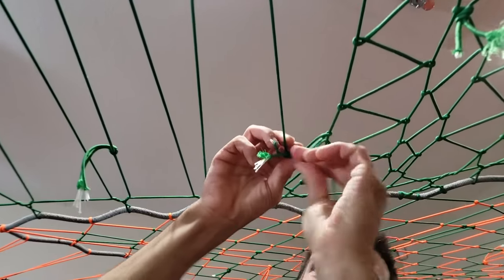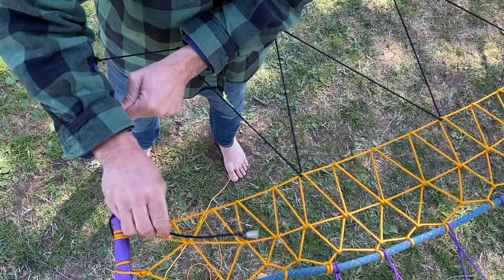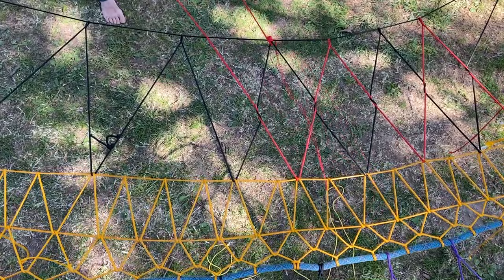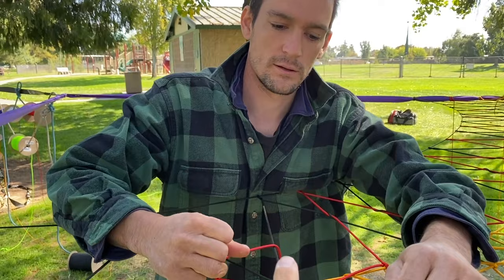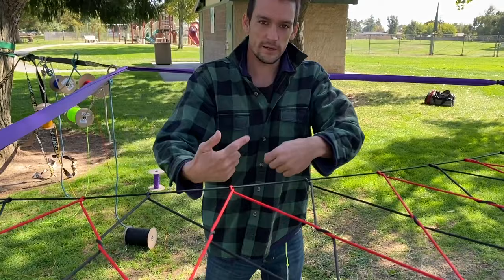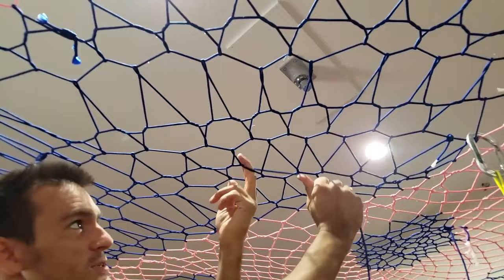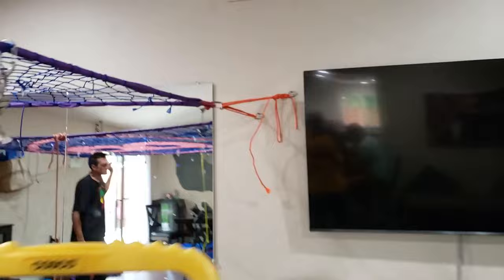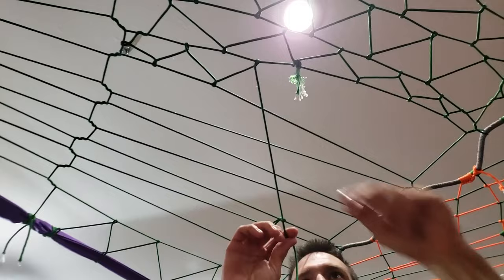How NOT to weave spacenets - fancy ass patterns in the GGBY spacenet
BEST PRICE ON PARACORD

How are all the fancy patterns woven in the spacenet for GGBY Highline Gathering?  Our expert weaver, Charlie Sand (@charlies_webs), shows us.   All these monkeys helped until their fingers bled: Michael T Vanderburg, Thanatos Mors, Tati Gaia Permact, Jason Man, Lorenzo DeMuro, Spencer McBride, Shea Servo, Michael Melner.  @TreeNetWilly and @treeweaves also make nets professionally.  so you can play on this thing!